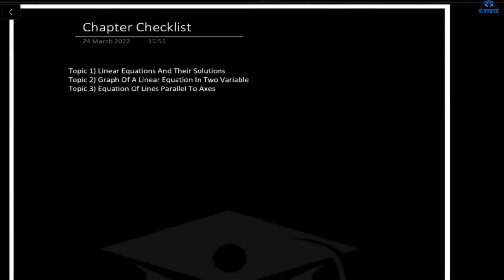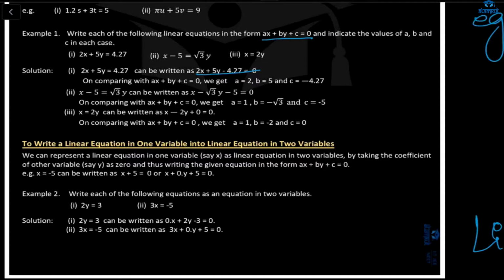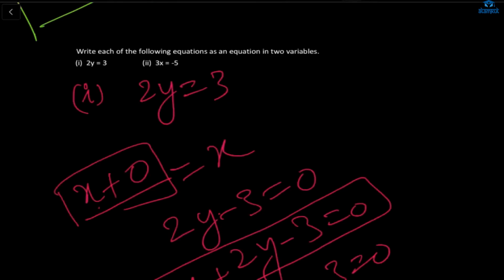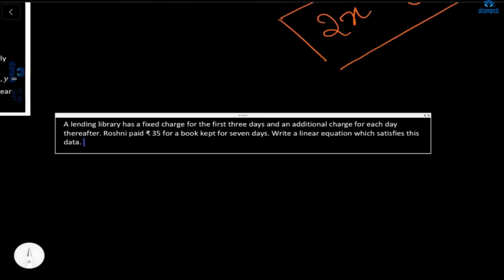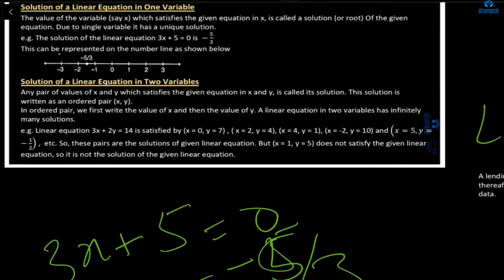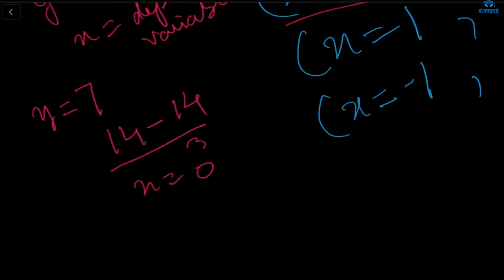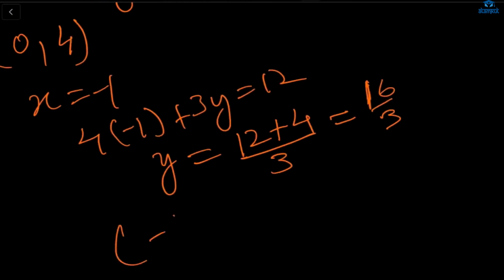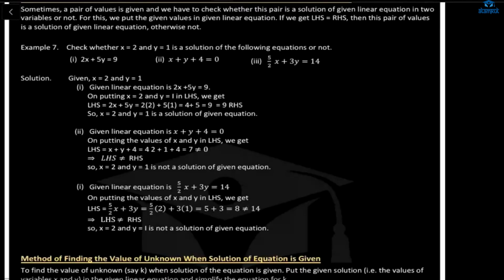10LEQ09M04 VL 14 Linear Equation Intro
MATH
10LEQ09M04 VL 14 Linear Equation Intro